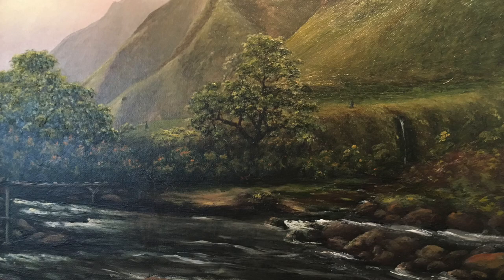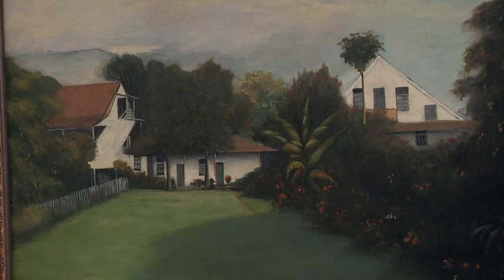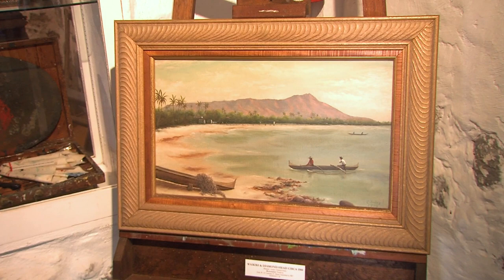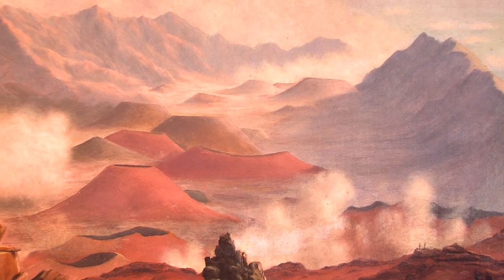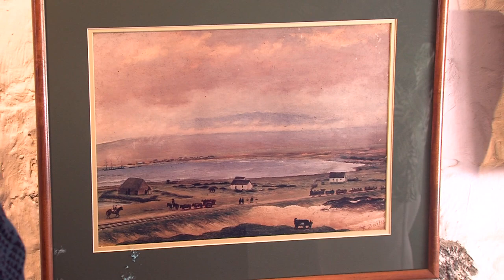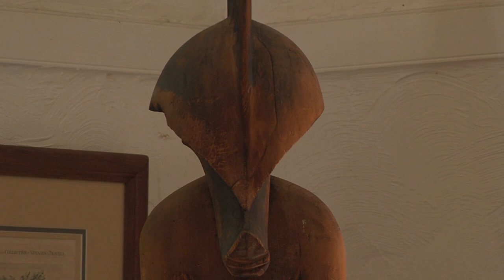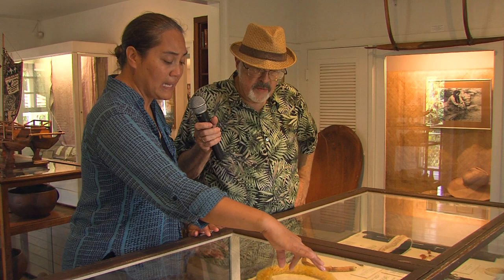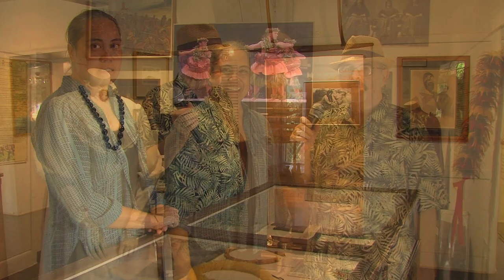On Exhibit Bailey House Museum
Bill Best visits the Bailey House Museum in Wailuku with executive director Cissy Lake to view old Hawaiian artwork.